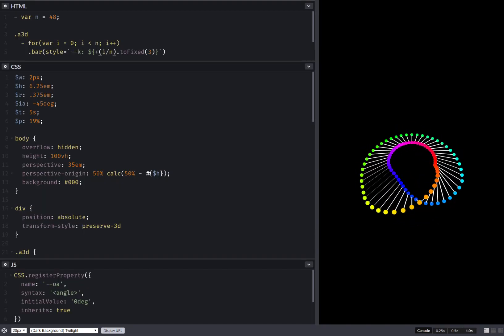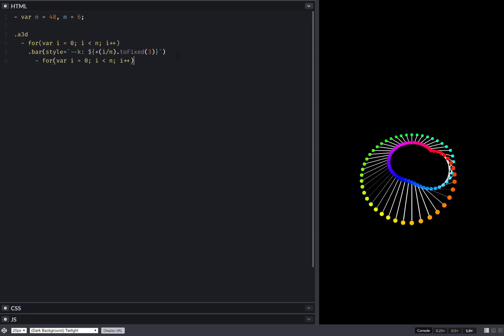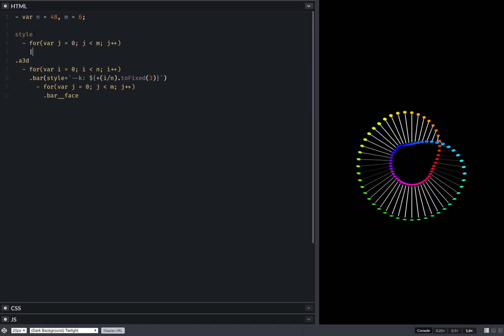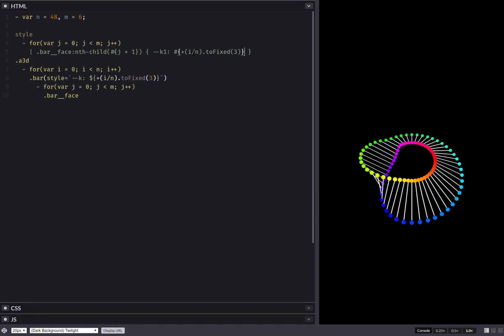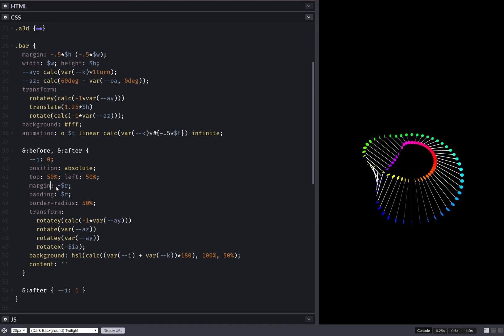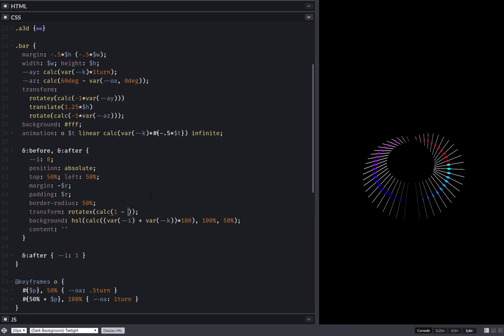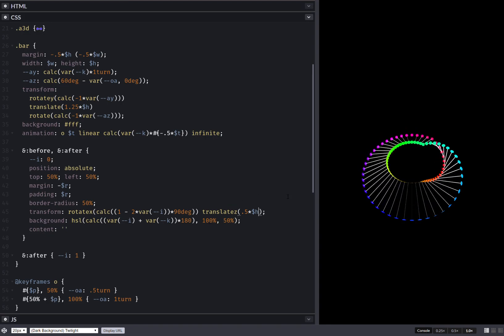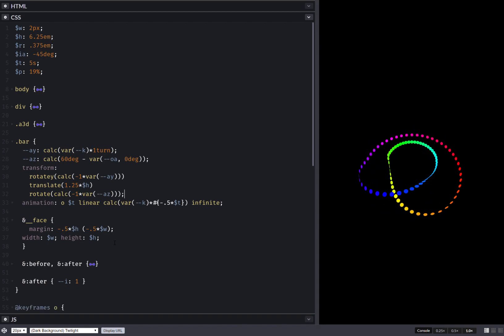Möbius beacons with CSS transforms, variables and Houdini magic 🎩🐇✨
Works fully only in Blink browsers. Static otherwise.

Variation of this Bees and Bombs inspired demo that you can see how I coded in this video